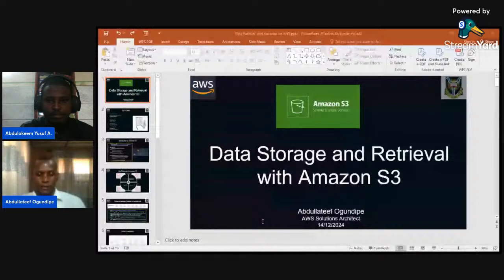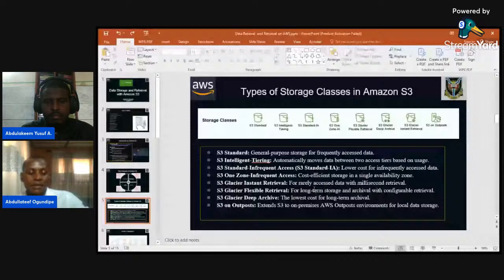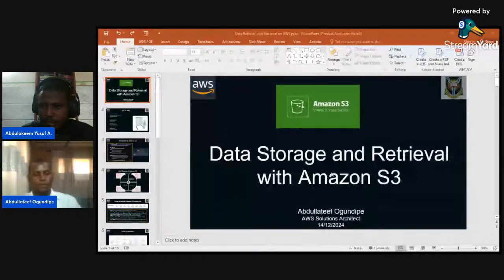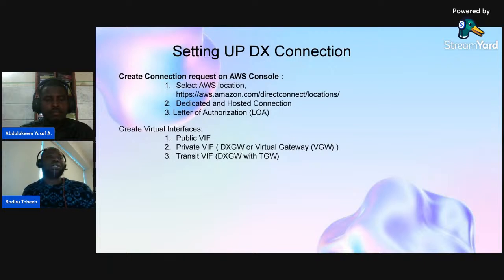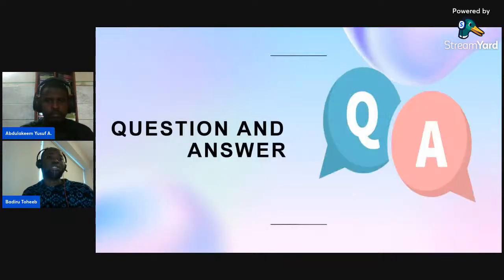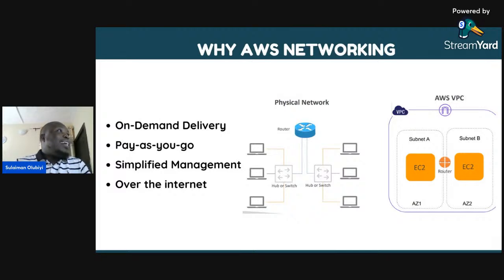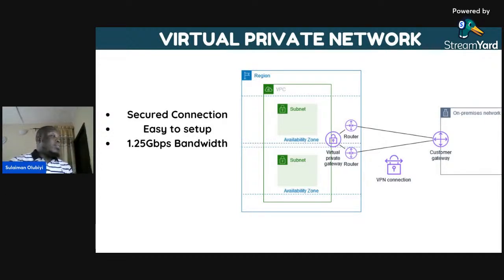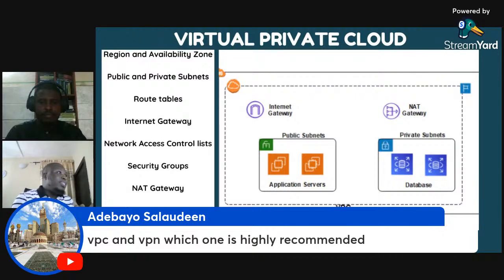University of Ibadan AWS User Group Bootcamp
In the second week of the bootcamp, Mr. Ogundipe Abdul-Lateef (AWS Solutions Architect, and Mr. Toheeb (AWS Network Engineer) will demystify the  Data Storage and Retrieval with S3 and Cloud networking: AWS DirectConnect.